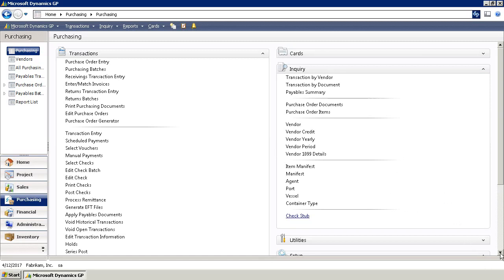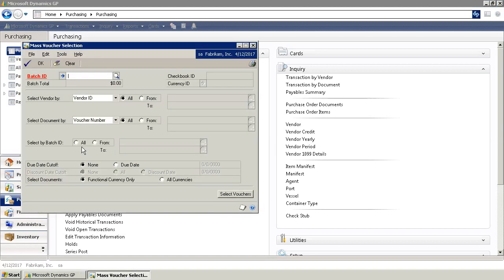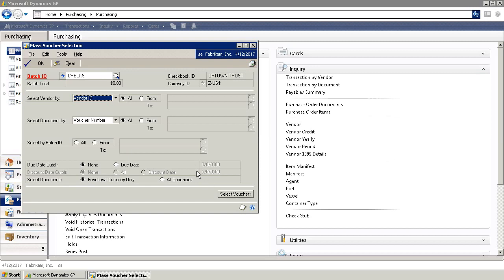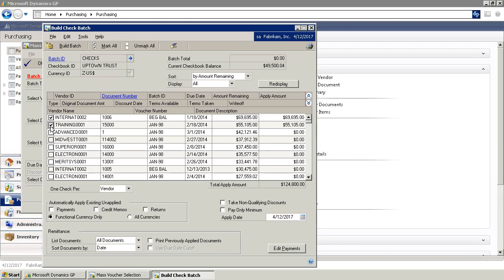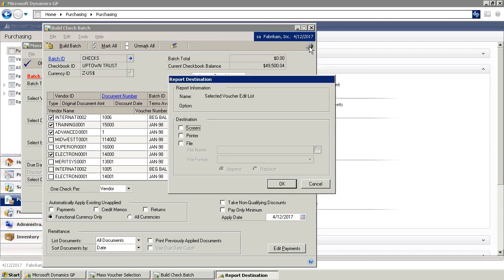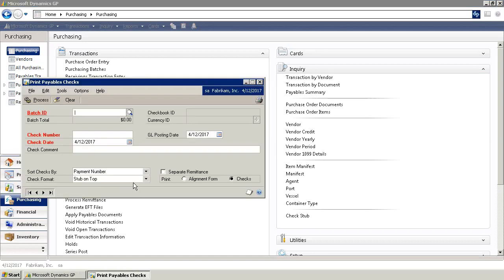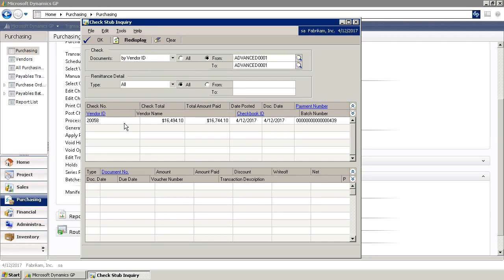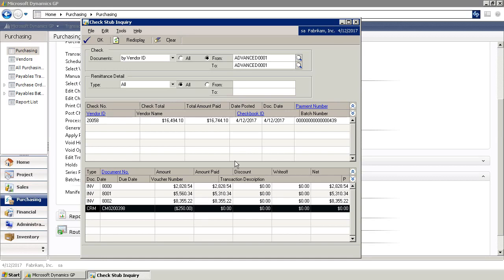Enhanced Voucher Selection for Dynamics GP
Enhanced Voucher Selection adds an easier method of voucher selection to your Microsoft Dynamics GP system.

This product meets the voucher selection needs of any business that utilizes Payables Management.